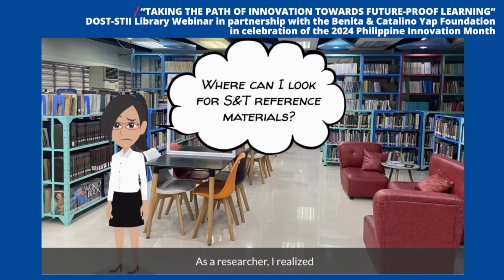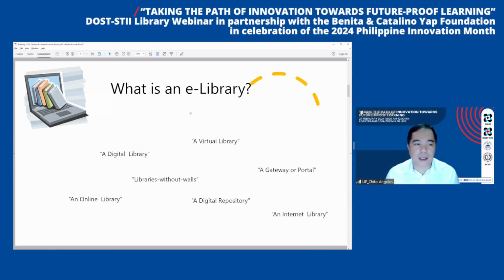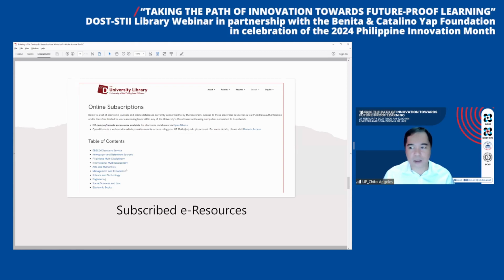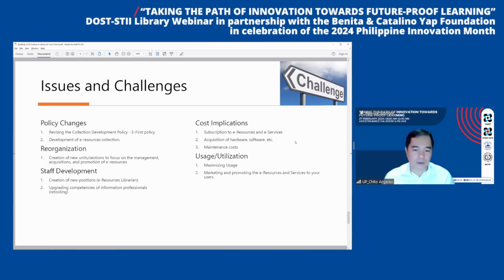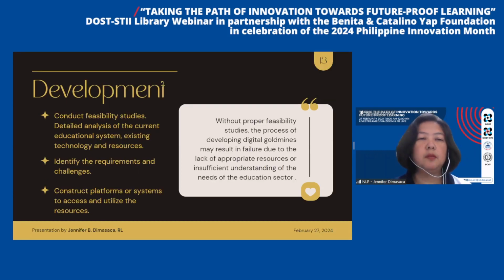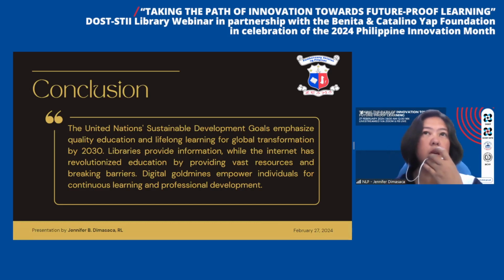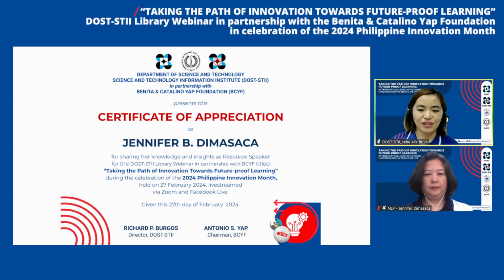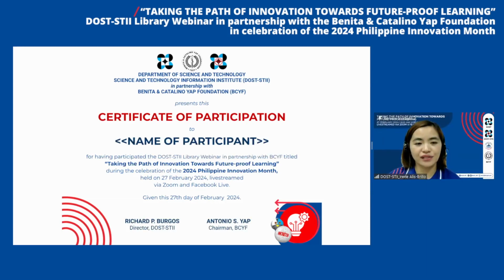Taking the Path of Innovation towards Future-proof Learning | 27 February 2024 | 8:30AM-12:00NN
DOST-STII Library Webinar in partnership with the Benita & Catalino Yap Foundation with the topic "Taking the Path of Innovation towards Future-proof Learning" conducted on 27 February 2024 at 8:30AM-12:00NN live streamed via Zoom and Facebook Live.

Topic 1: Innovate to Educate: Building a 21st Century e-Library for your School Community | Resource speaker: Mr. Chito N. Angeles, College Librarian V, Head, Information Technology Division, University Library, UP Diliman

Topic 2: Digital Goldmines: Discovering Educational Resources on the Internet | Resource speaker: Ms. Jennifer B. Dimasaca, Chief, Librarian V, Bibliographic Services Division, National Library of the Philippines